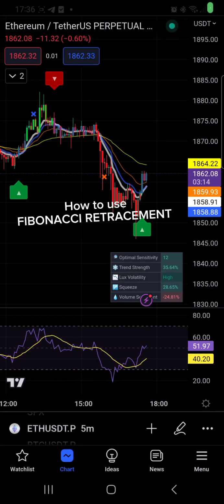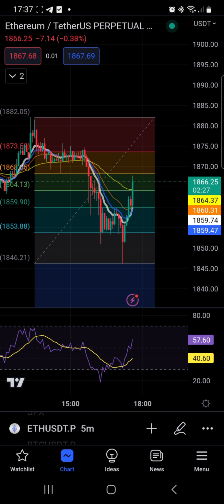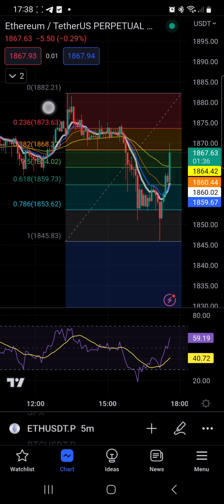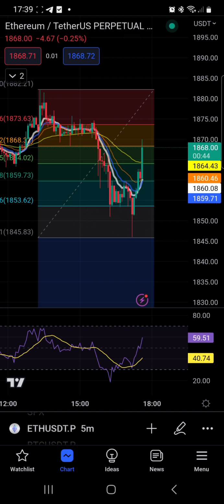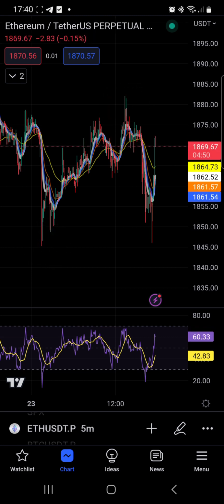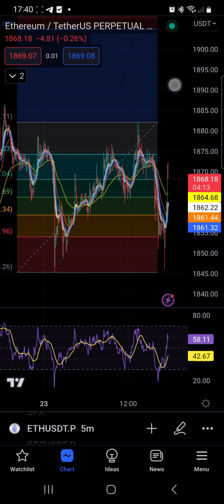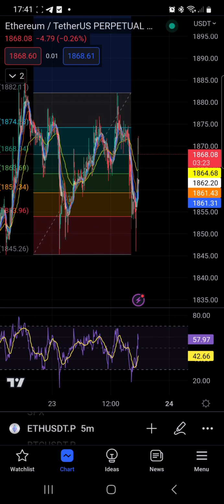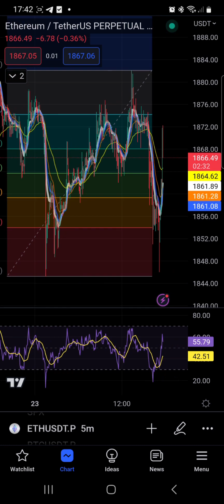How to use FIBONACCI RETRACEMENT indicator on Trading View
How to use FIBONACCI RETRACEMENT  indicator on Trading View for Stocks , Forex Nd Crypto Trading.